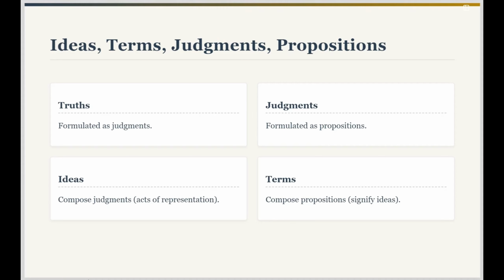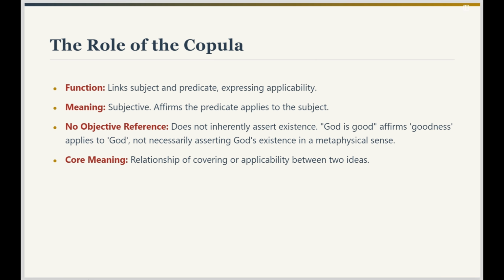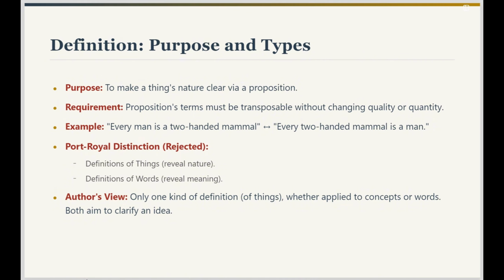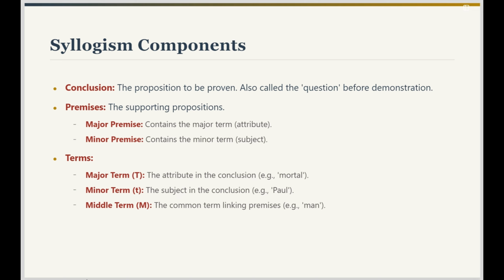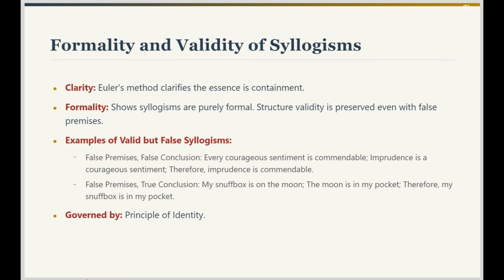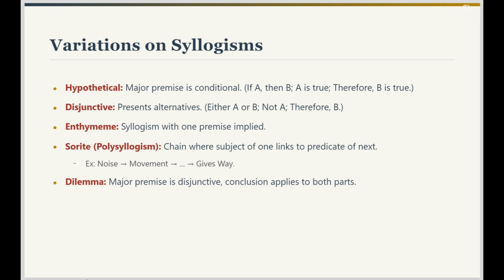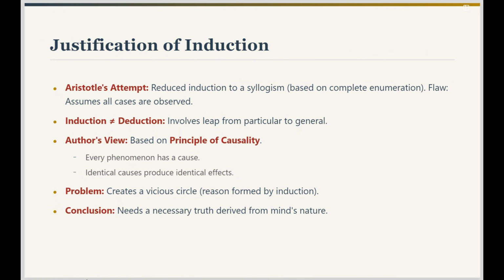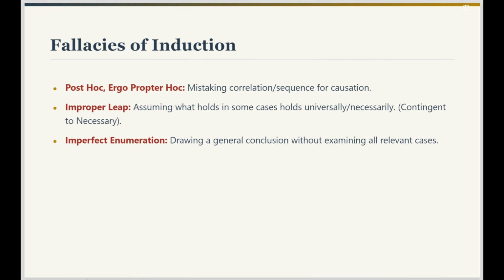Durkheim's Philosophy Lectures Notes from the Lycée de Sens Course, 1883–1884 Lesson 10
Intellectual podcasts to fall asleep to